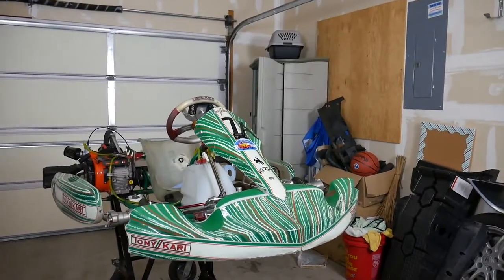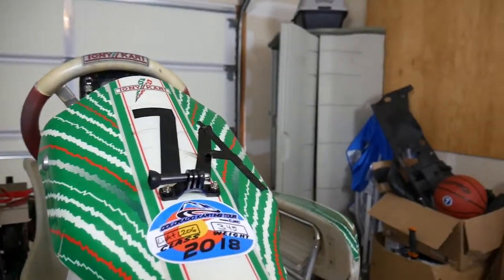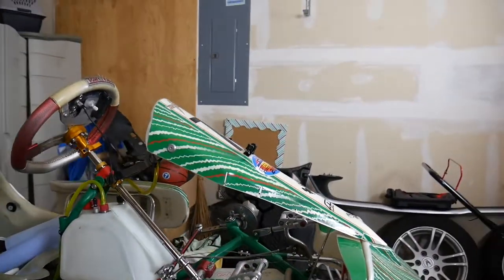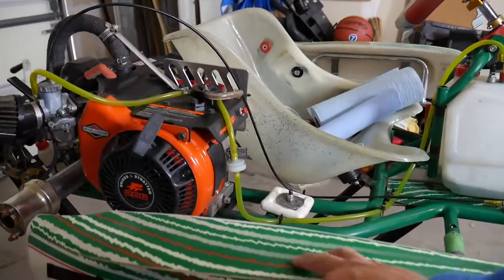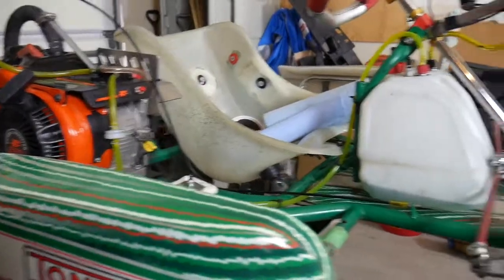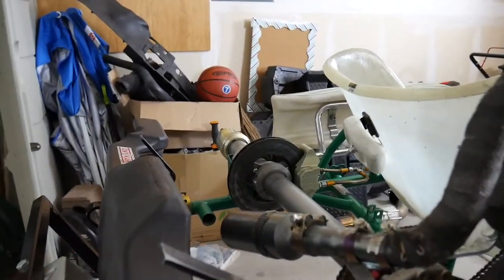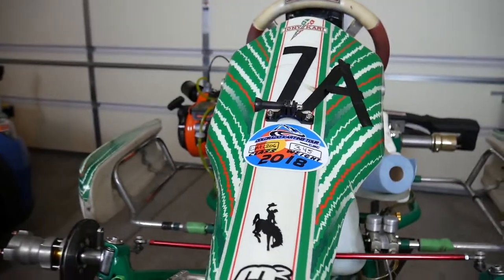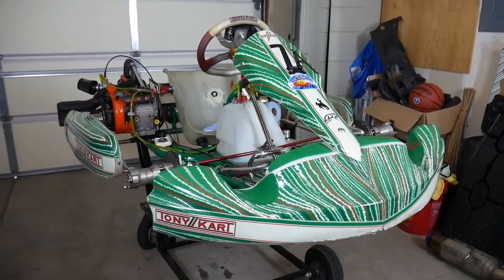Go Kart Action Camera Mounting Points